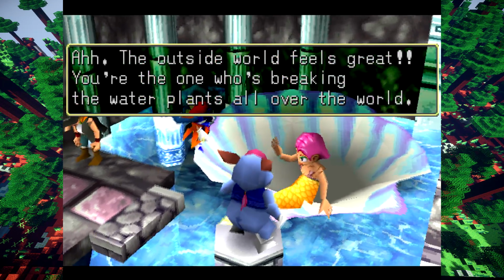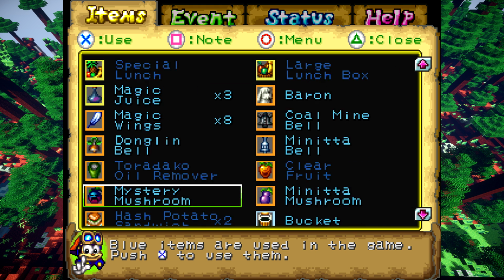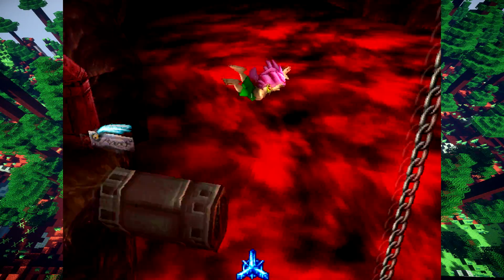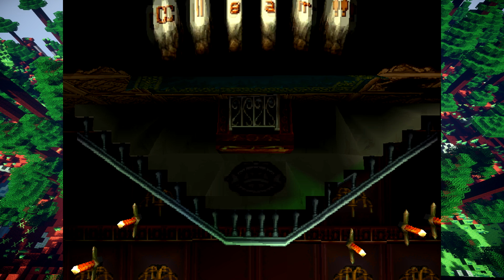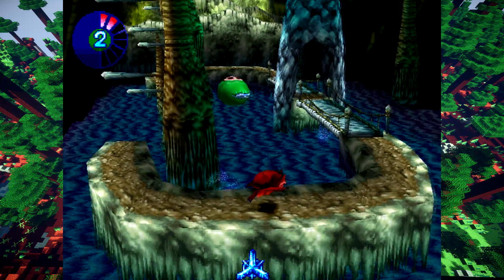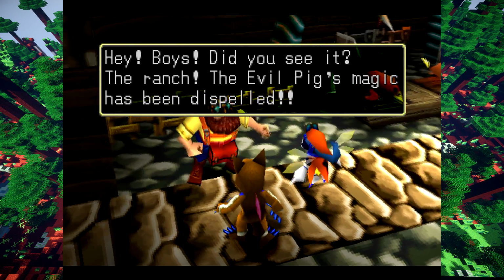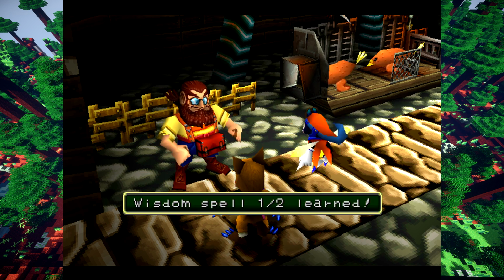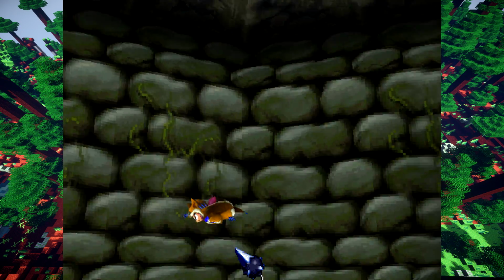Tomba! 2 Episode 9: 2 Pigs 2 Towers (PS1 Walkthrough/ Let's play)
In this episode: More Twerking. We hunt down the evil Ghost Pig and save the inhabitants of the circus village from morbid obesity by sealing the Earth Pig. Also I show the locations of 2 hidden towers and the treasures within.

Hidden Towers and Treasure:
Courage= Glacier Boomerang (Ice Boomerang on Steroids)
Wisdom= Doka Pin (Weaponized Grapple)